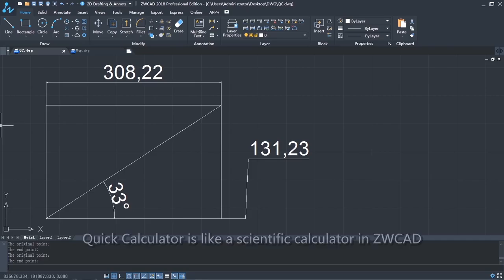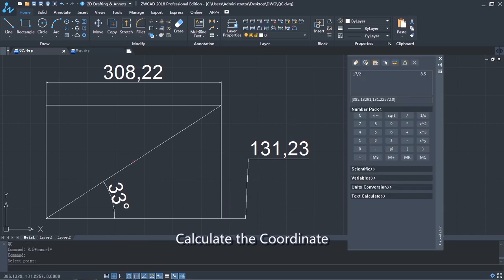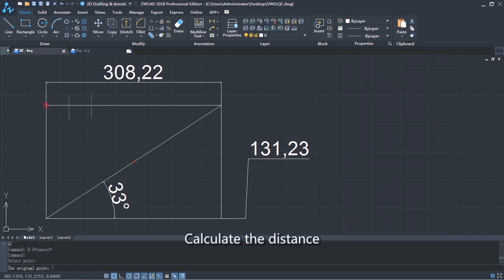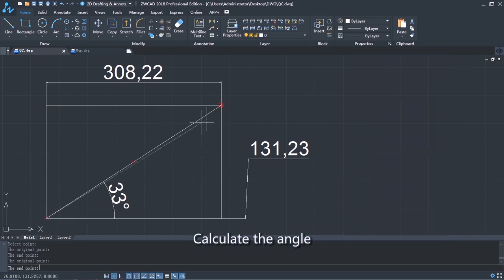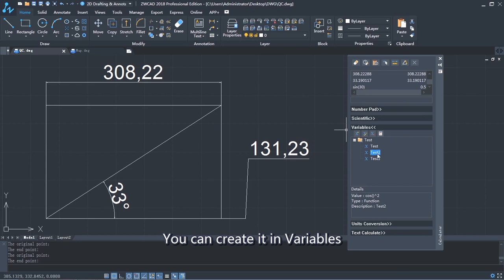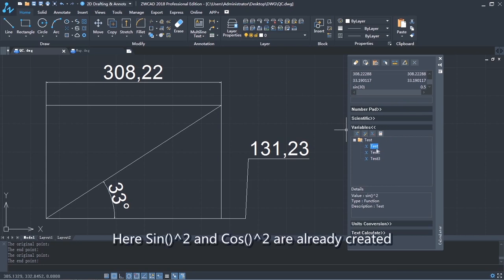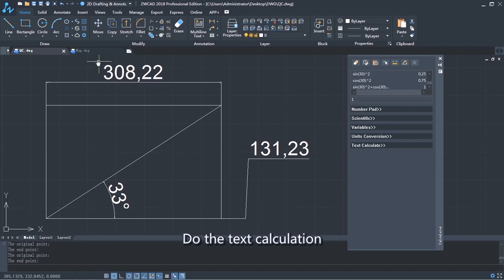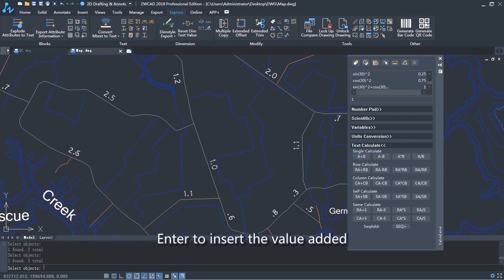ZWCAD Quick Calculator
The Quick Calculator in ZWCAD is like a beefed up scientific calculator with specific uses for architects, planners and engineers.

Use the unit conversion, variables, text calculation and more to get the most efficiency from your workflows.